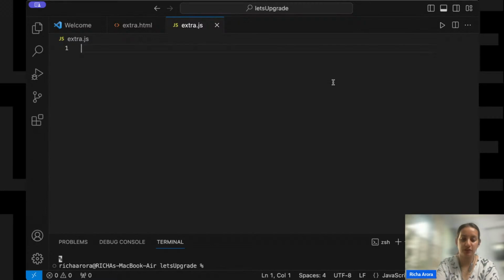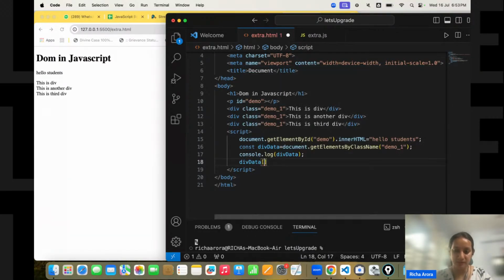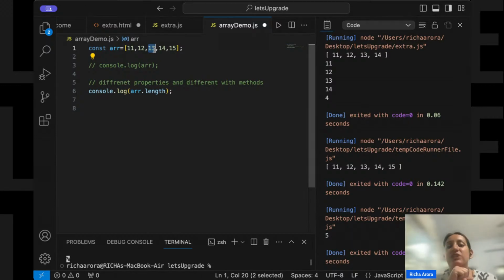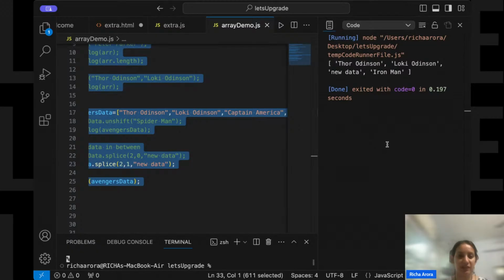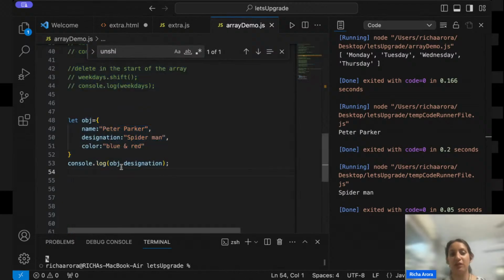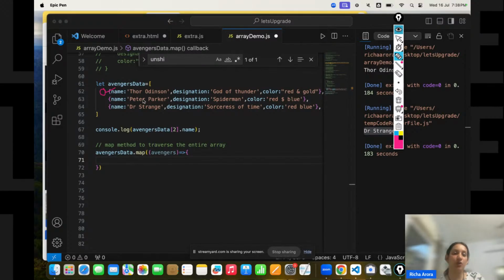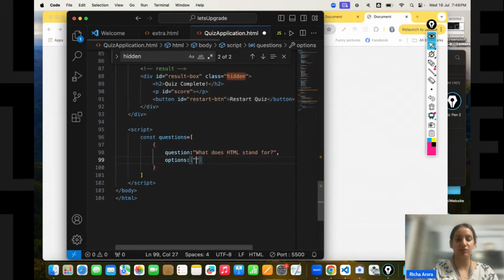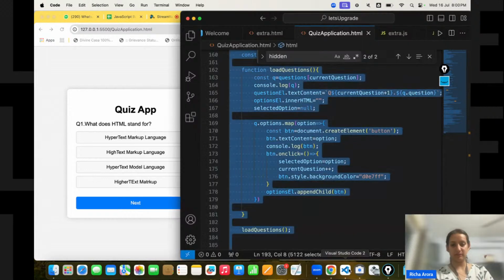Day 3 | Advanced Data Handling and DOM Manipulation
JavaScript Bootccamp 3 Days Bootcamp in collaboration with the Google Developer Group MAD Mumbai, National Skill Development Corporation, ITM Group of Institutions, and LetsUpgrade🤩

Registration ✍🏼, Attendance ✔️, LU Coins 🪙, Certificate📜 Everything is in one place, Everything is in ONELINK